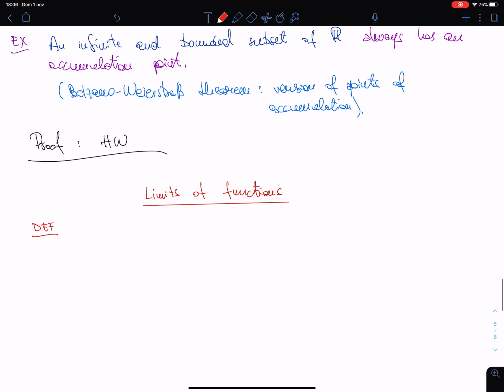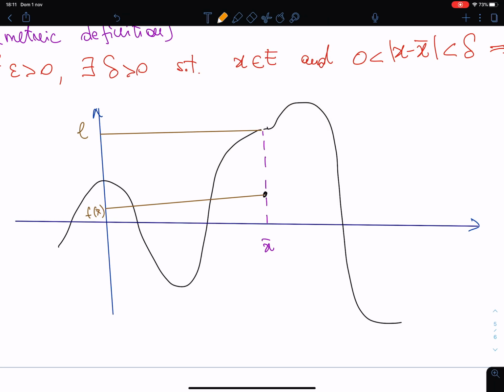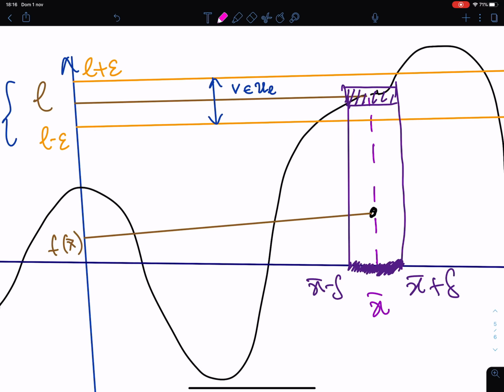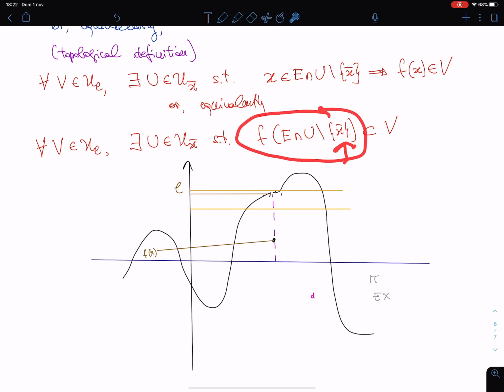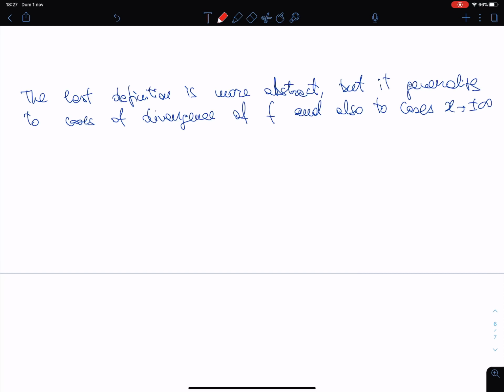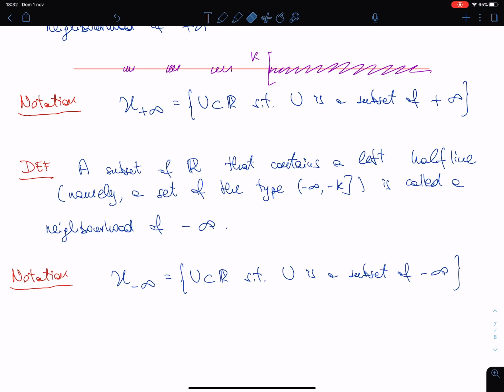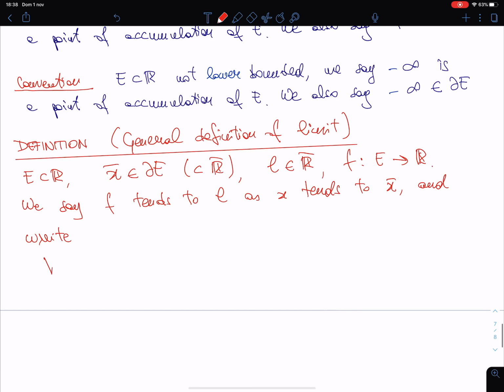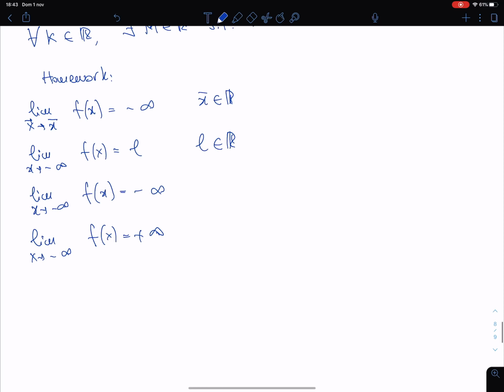Lection 6 nov 2, limits of functions: definitions. Part 3/6